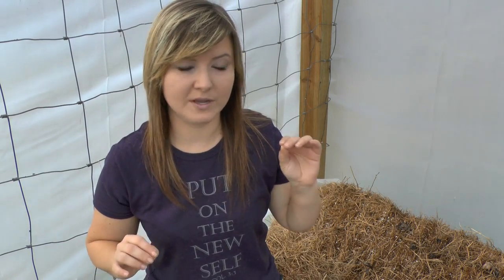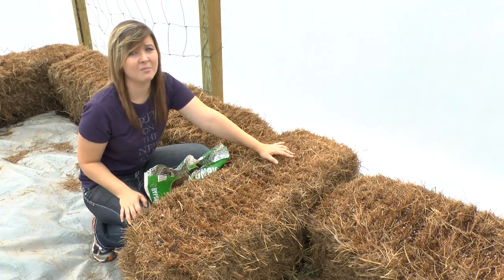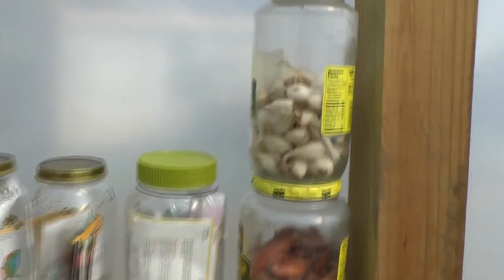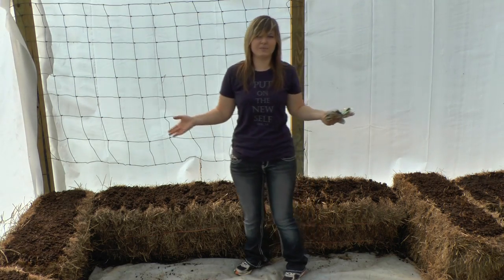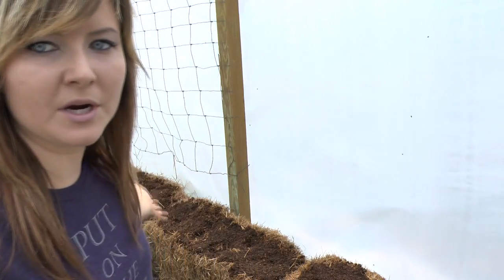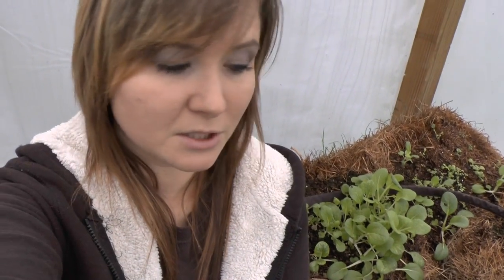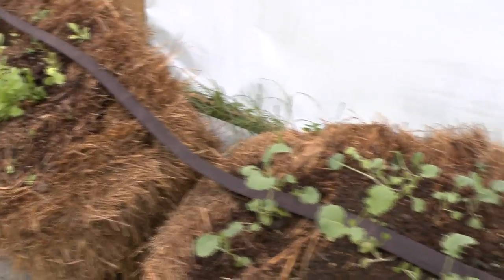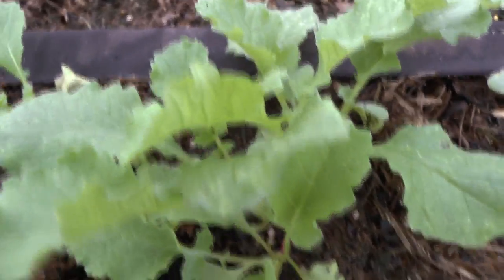Planting Straw Bale Gardens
Updates to the conditioning bales video. This video focuses on how to plant straw or hay bale gardens and shows some early progress of plant growth